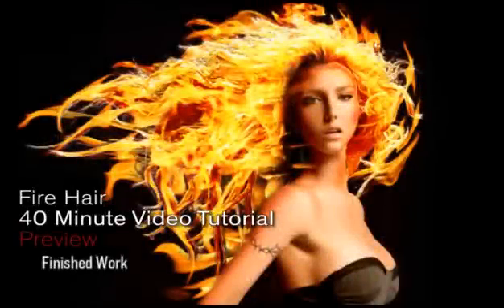Fire Hair Tutorial - Photoshop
A 40minute video tutorial, explaining how to go from a normal photograph with normal hair, to a blazing world of fire.

The video is 1200×900 resolution, so you can see everything that's going on (preview is widescreen) clearly.

Through this 40 minute video tutorial, I'll take you from a normal photograph, to a fantastic blazing result. Not only are we adding fire, but also keeping part of the original detail in the hair, for a truly unique look! Video is explained in enough detail, that even fairly new people to Photoshop (as long as they know the very basics) should be able to follow it, if they just concentrate a bit.

You also get the same PSD file that I worked on in the tutorial, so you can see exactly what goes on, follow along, or make it yourself! (note: download file is watermarked on the body, and slightly lower resolution)
The following topics are covered:

    Masking our the hair.
    Quick Selection Tool and Mask Edge Tool.
    Colour Correction.
    Adding fire.
    Channel Selection.
    Warp Tool.
    Liquify Tool.
    Puppet Warp Tool.
    And more!